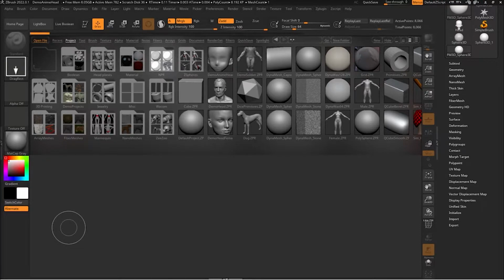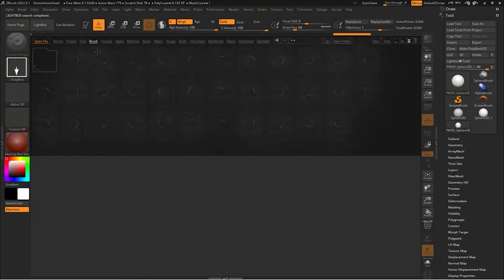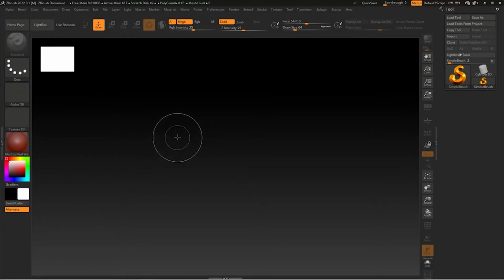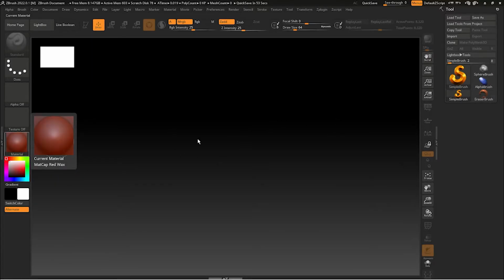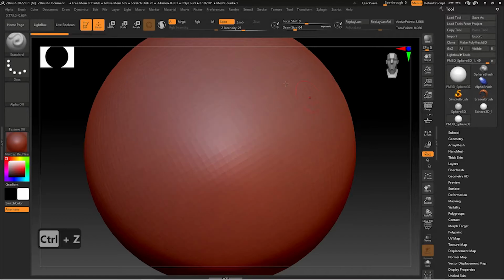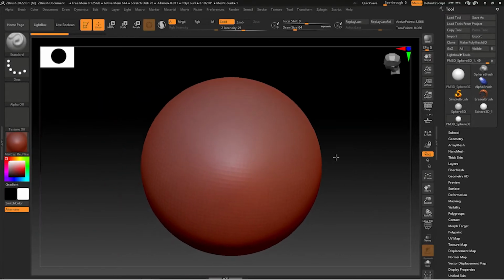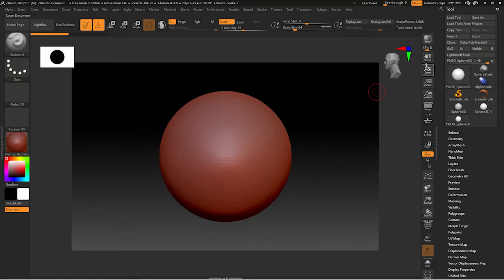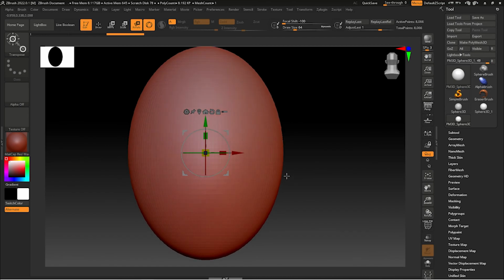Zbrush 2022 step by step 1_ beginners tutorial_ interface, viewport, move, rotation, scale.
Hello guy, let's start with the base of ZBrush
Zbrush interface, viewport, move, zoom, rotate